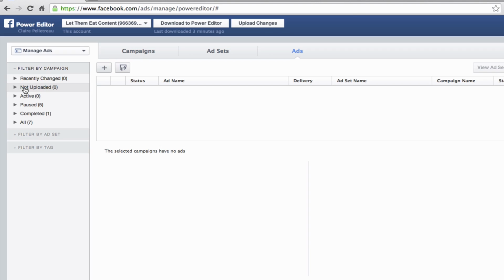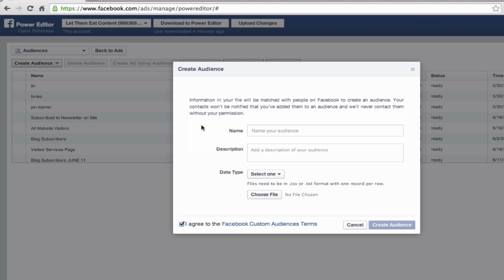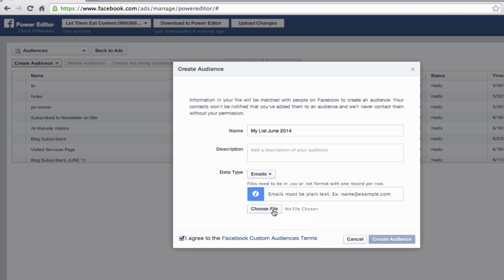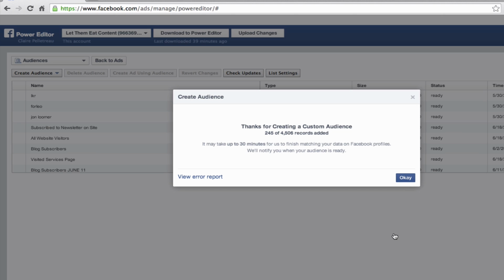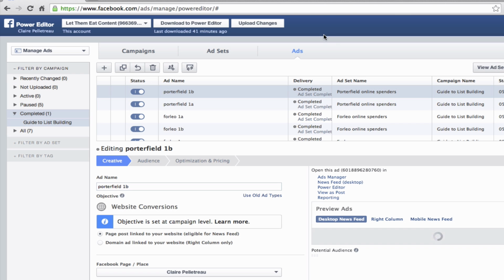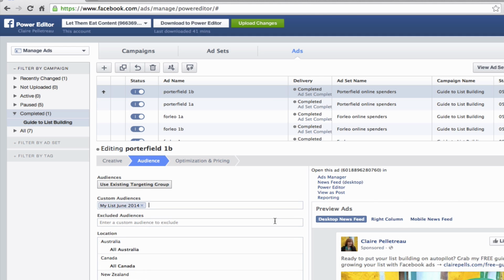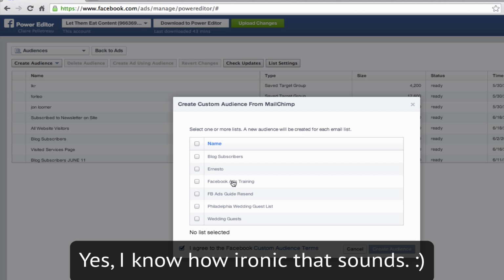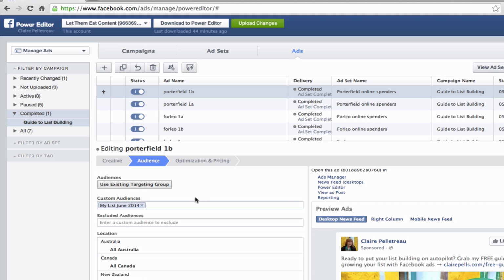How to Use Facebook Ads to Target An Email List